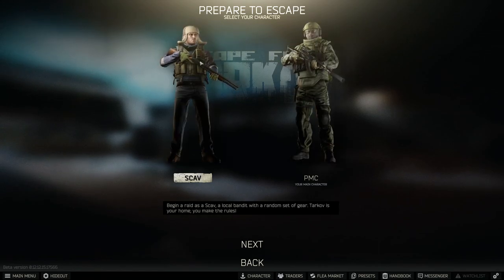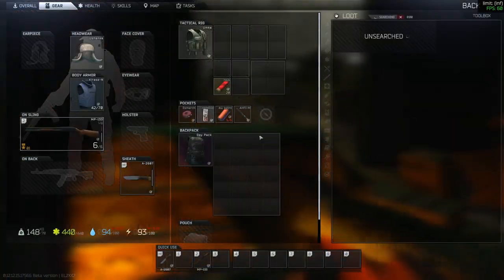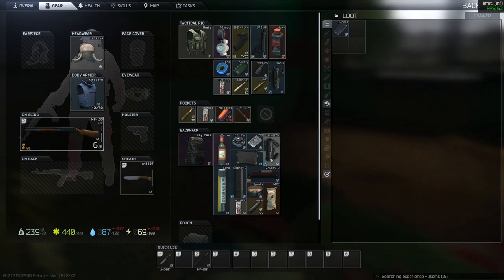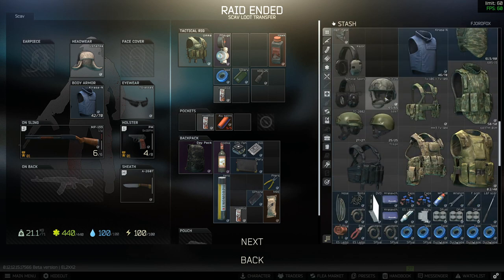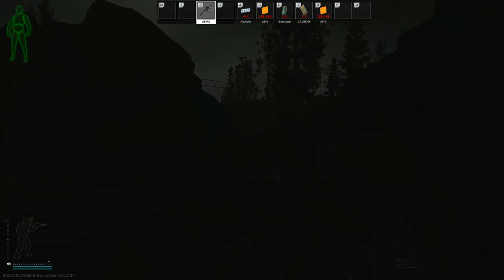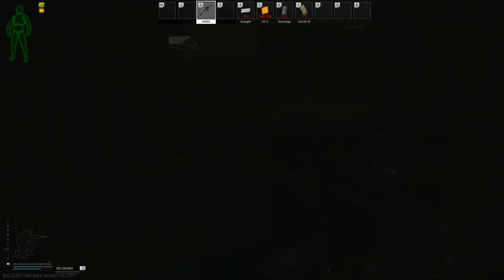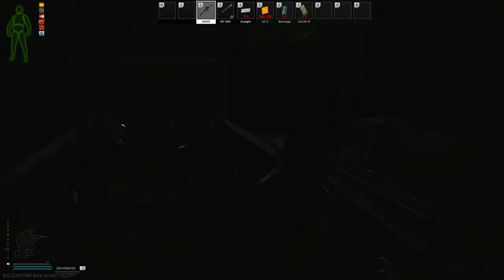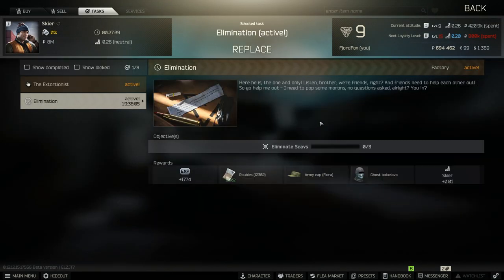Scrubbing In Tarkov - S1E7 - Finishing Up On Woods For Now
Welcome to a random guy on the internet playing Escape from Tarkov! Bet you haven't seen that before! ...Either way. This is a playthrough started in the middle of the 12.something wipe. I'll be playing like I like to play it. I care a lot about my KD and survival rates. (at the moment of writing this up, KD is 38:1 and survival 93%.) A lot. So I'm not the guy to watch if you want constant senseless lightspeed PvP action and laserguns with unlimited ammo. I prefer to be sneaky, smart, and survive. I can handle myself in PvP, but I'm not chasing every gunshot I hear in hopes of 3rd partying a fight. I'm focusing on getting my tasks done, and my traders upgraded! If that's for you, then well, here it is! Hopefully you can find some enjoyment in watching this! It get a bit more interesting as the playthrough progresses and I have some gear to spear.